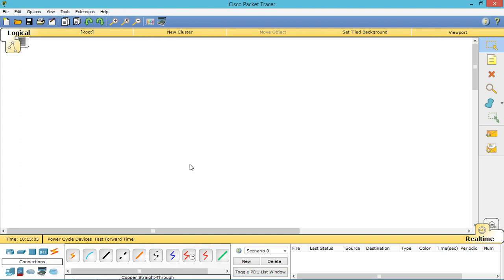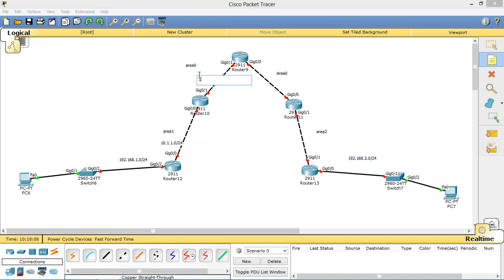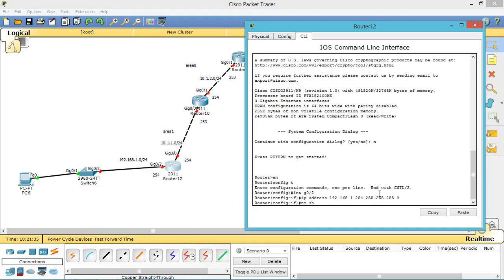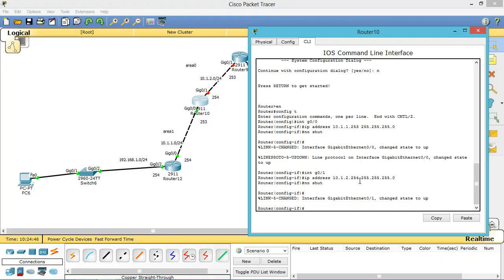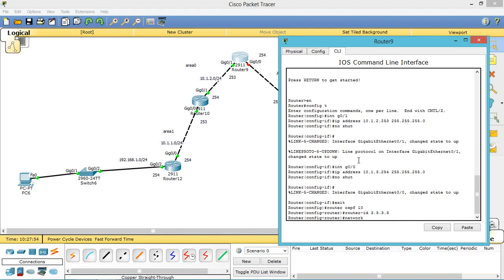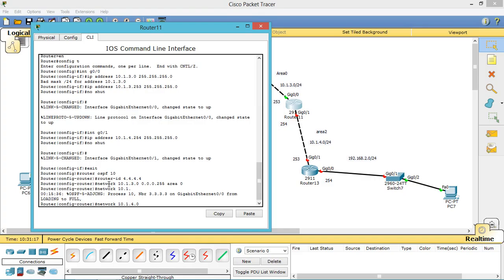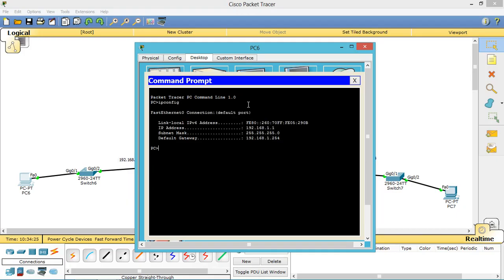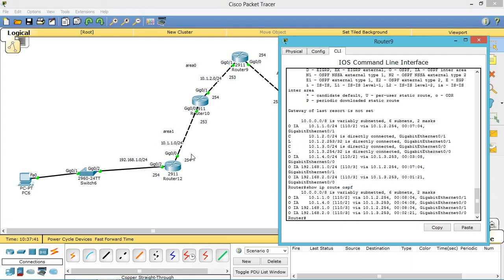OSPF Multi Area Configuration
how to configure OSPF multi area#ospf